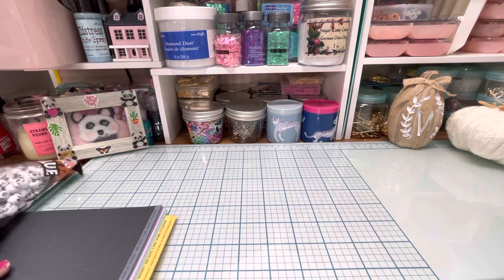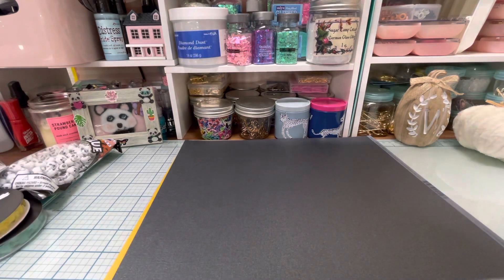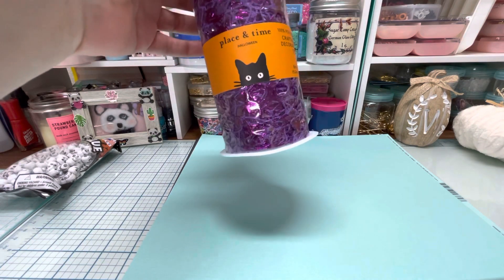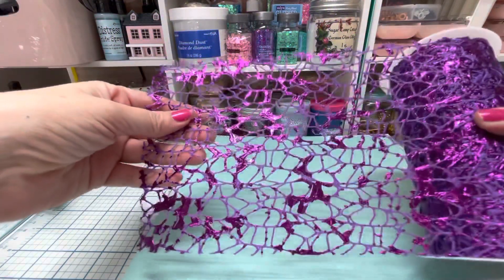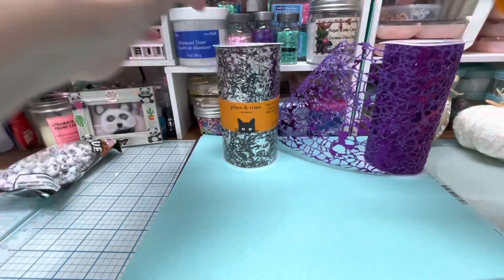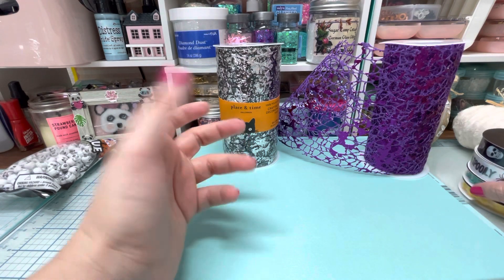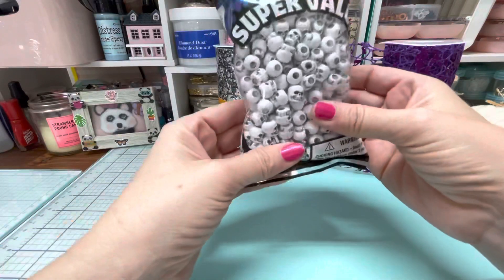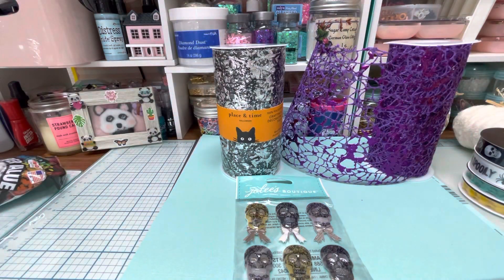RUN TO JOANN'S! JOANN'S CRAFTY HAUL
Address:
Wendy Lee
11762 De Palma Rd
Ste 1-C PMB 229

Hi Everyone,
In todays video I'm sharing a Joann's haul haul. I went there searching for the bling Bazzill paper for my bee project. While I was there I found some awesome Halloween ribbons, trims, stickers and beads. You have to see the Place and Time Crafting and Decorating Tulle. It came in black and silver and purple. Go get it!  Enjoy!